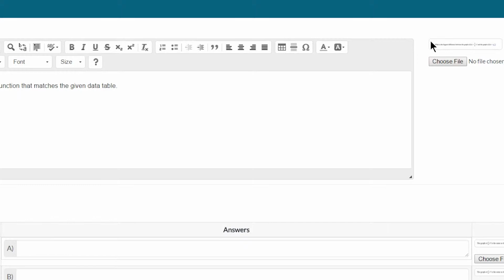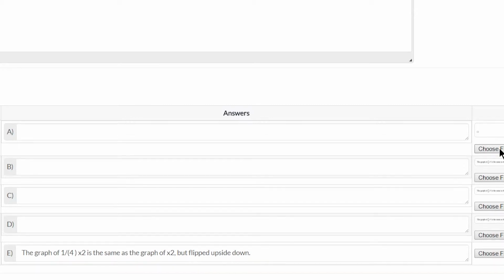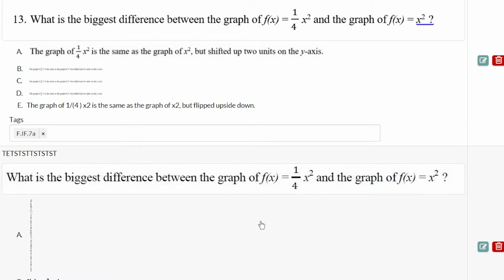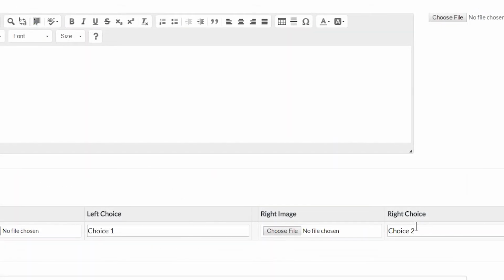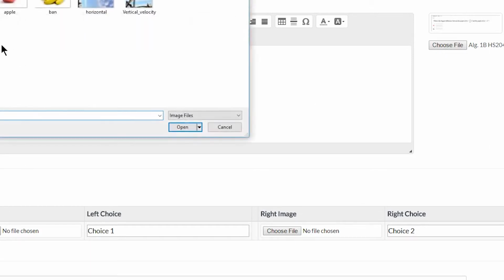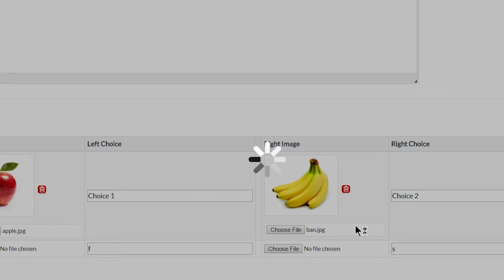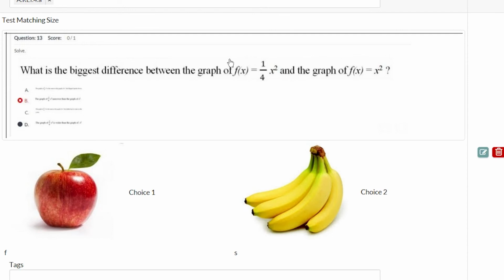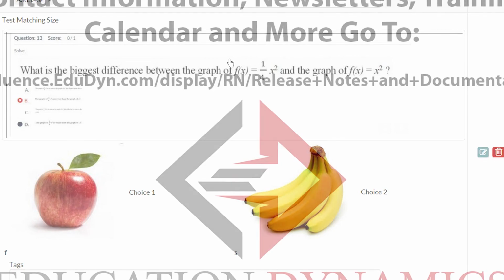Image Sizing in Test Answers - Release Notes Run Down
A brief video going over the new image sizing for test answer section.